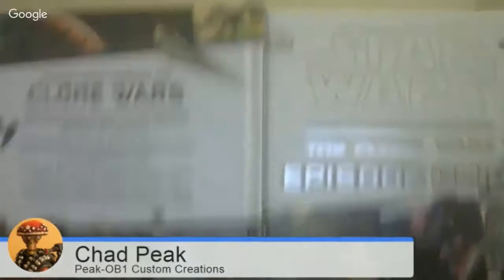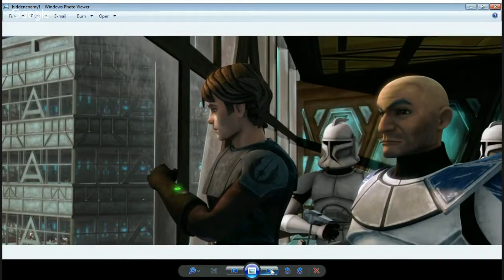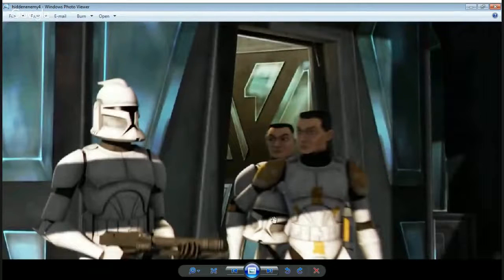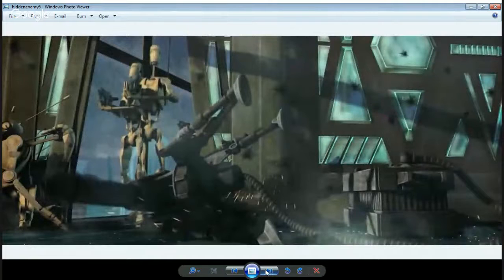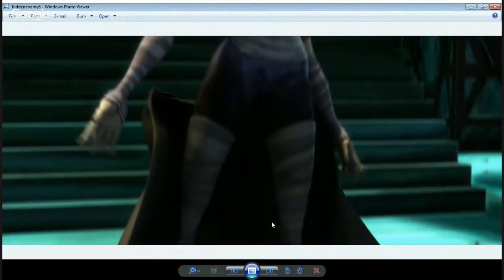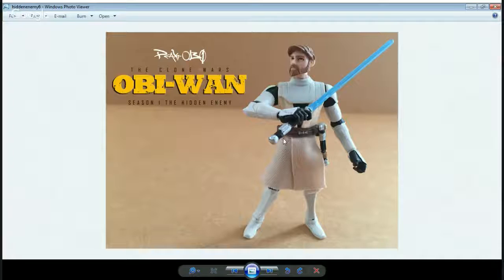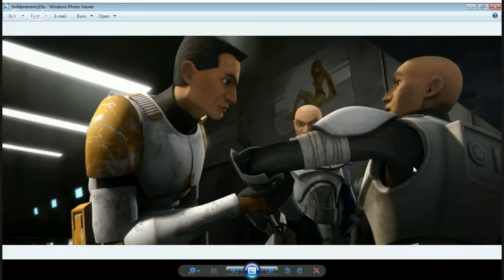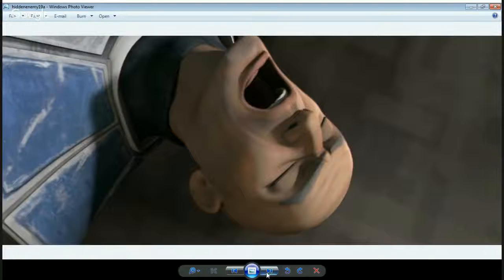CUSTOMIZING THE CLONE WARS - EPISODE 9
Peak-OB1 Custom Creations and Darth Daddy of "Customs for the Kid" discuss "Hidden Enemy" and the custom Clone Wars action figures the episode inspired.

*Please use adult supervision when using any of the materials or techniques described in this video to produce the toys being discussed!